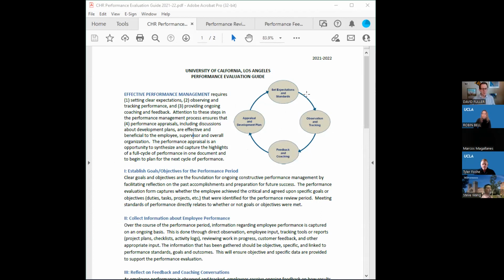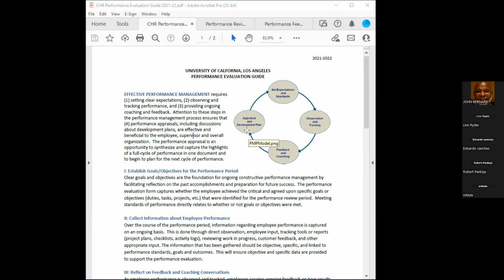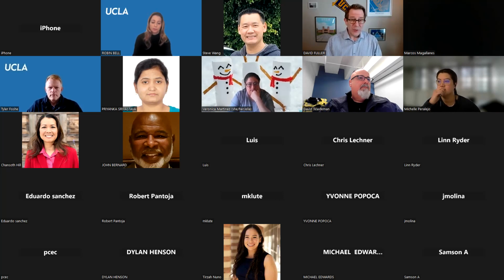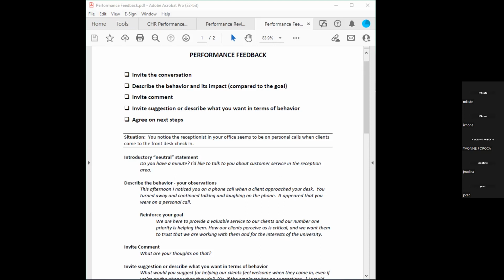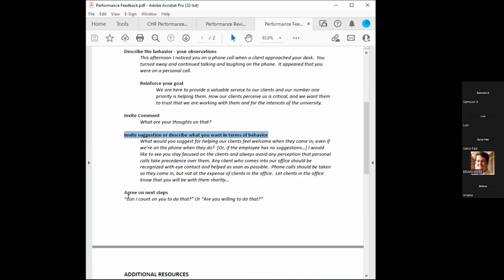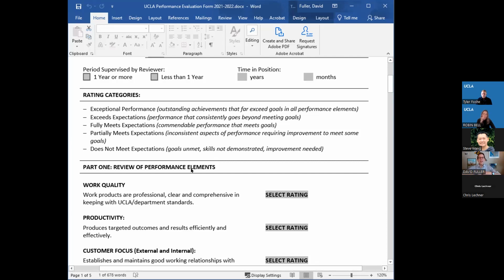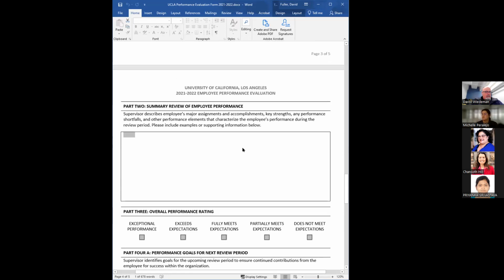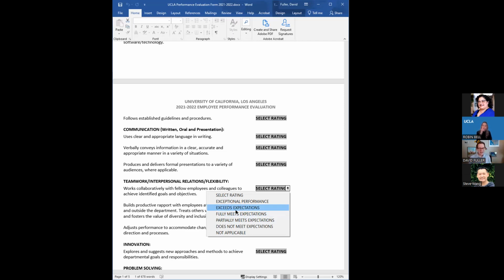CHR Performance Evaluation Refresher Training